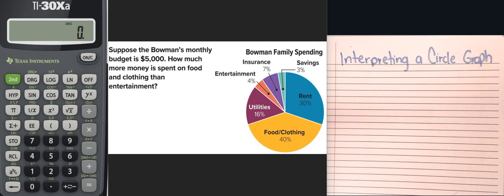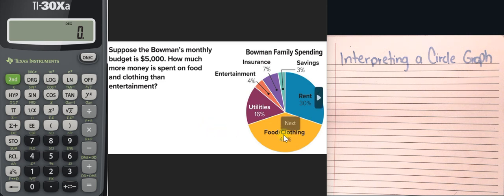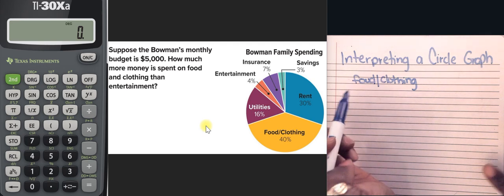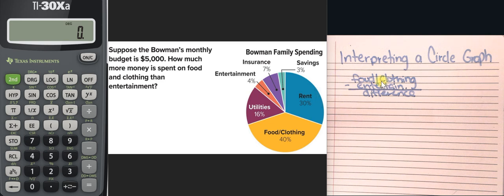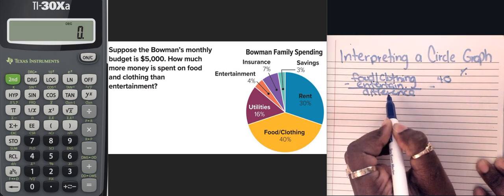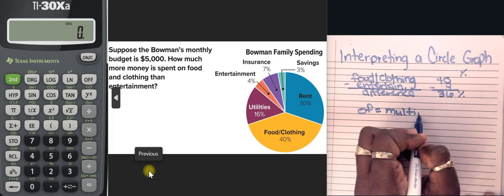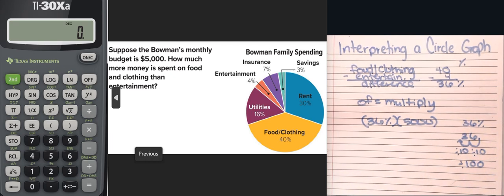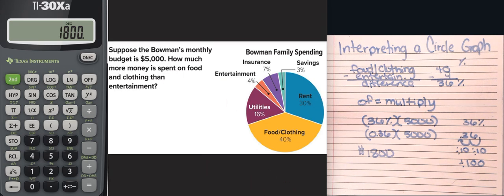481 Interpreting a Circle Graph